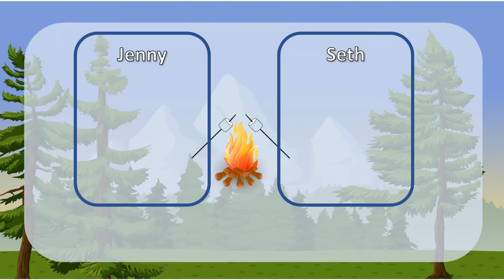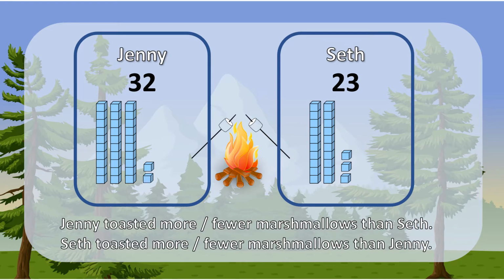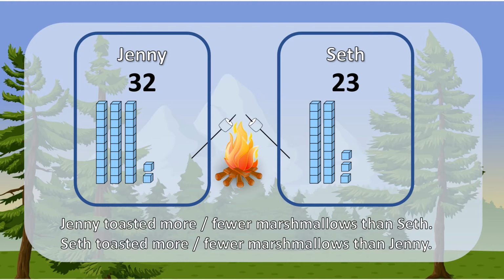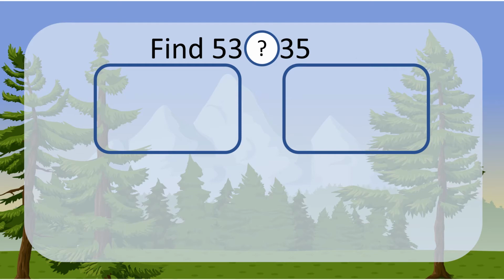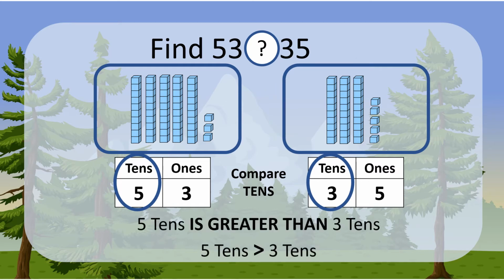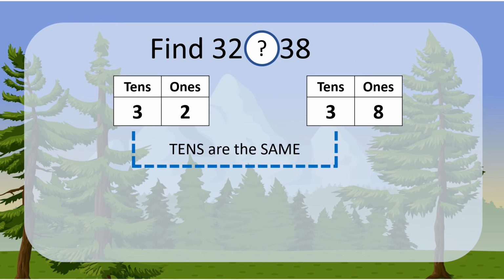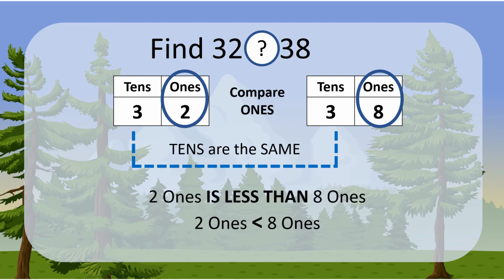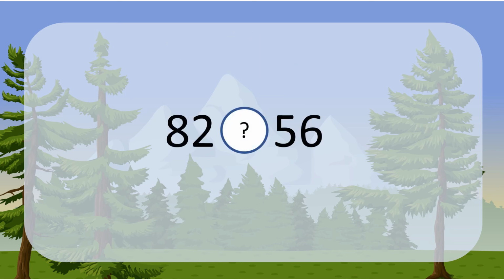Comparing Numbers - 2 Digits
Conceptual tutorial using "greater than", "less than", and "equal to" vocabulary and symbols.  Base ten models and place value are explored. LSSM 1.NBT. B.3